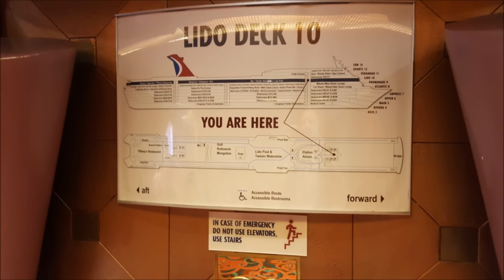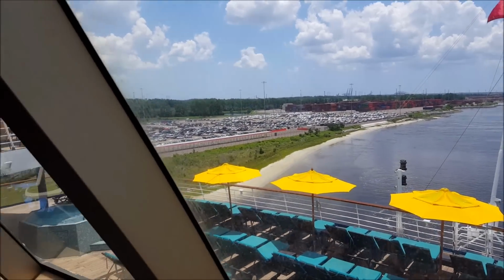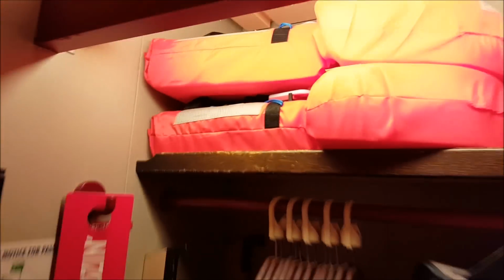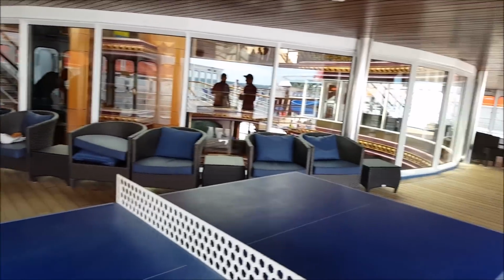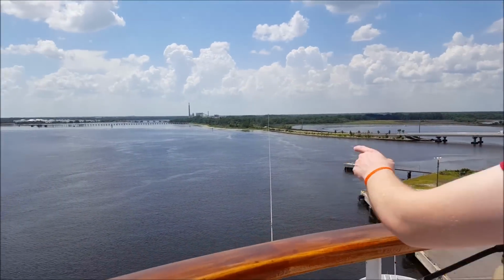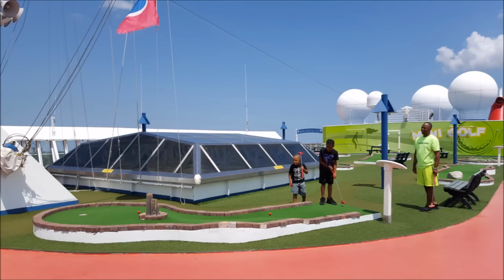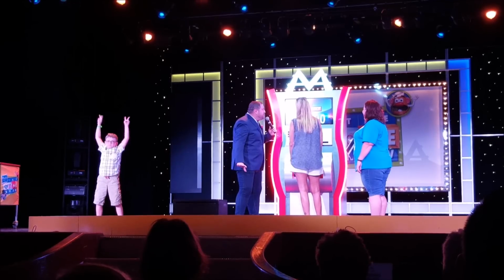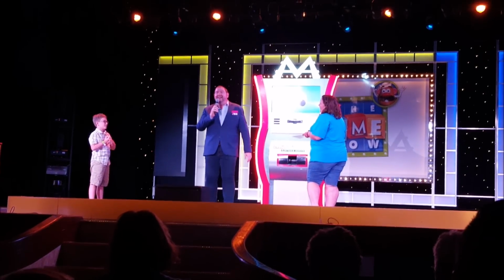Carnival Elation Cruise to the Bahamas 2017 | Tour of the Ship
Our family's first cruise! This is a trip of a life-time! Come aboard and see what the Carnival Elation has in store. There is a ton to do on this vessel, and I hope this video gives you a glimpse of the awesomeness of this amazing ship. This is the first day as we arrive in port in Jacksonville, FL, board the ship, and enjoy many fun games and activities, as well as some yummy food!

Look for Day 2, as we arrive in Freeport, one of the Bahama Islands. We play with DOLPHINS!